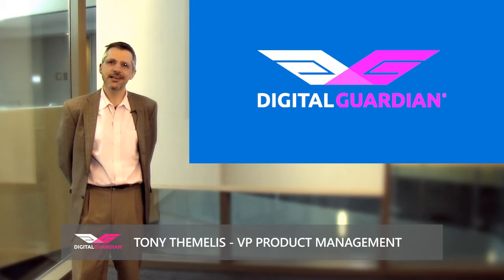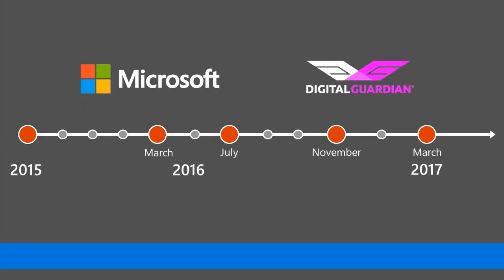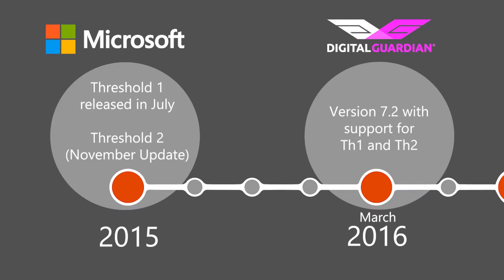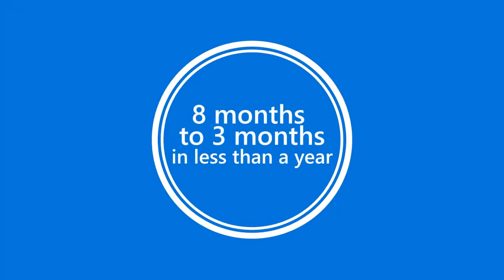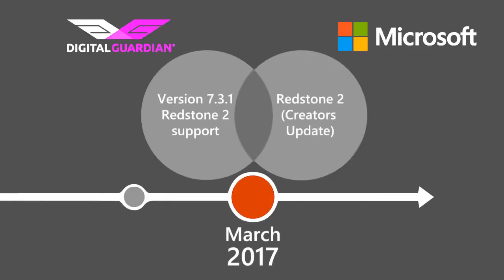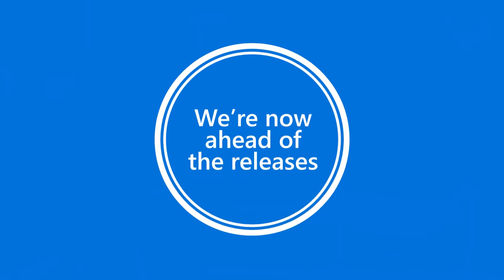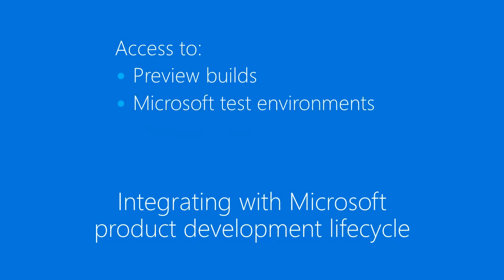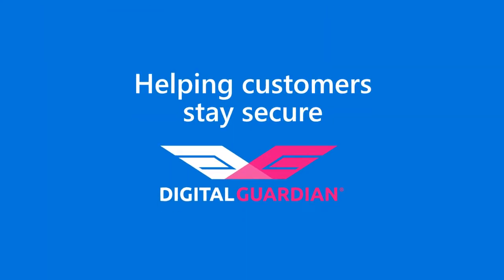Digital Guardian and Microsoft Partner to Secure Windows as a Service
Watch this video to learn how Digital Guardian and Microsoft achieve same day releases to drive application compatibility and enterprise security.